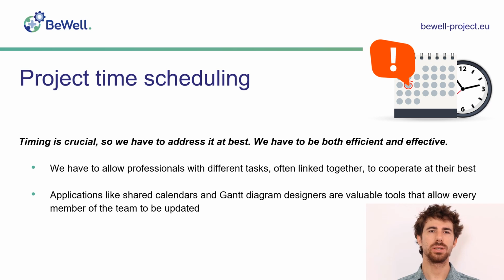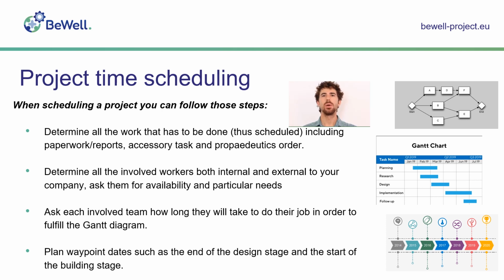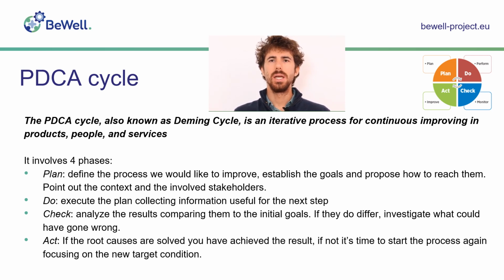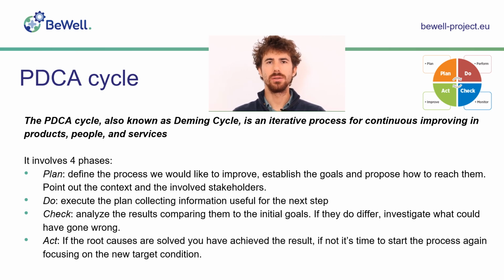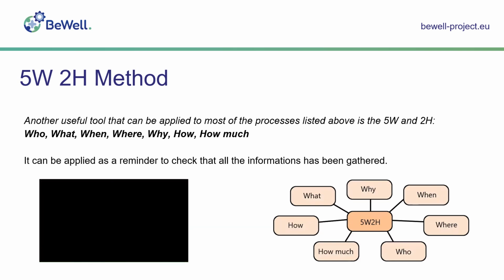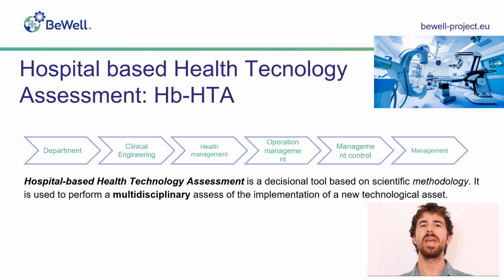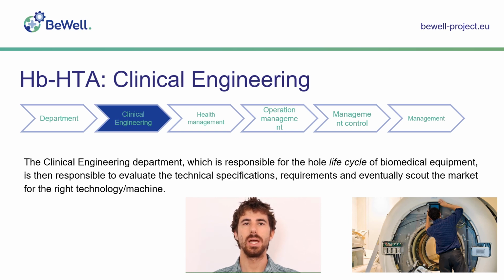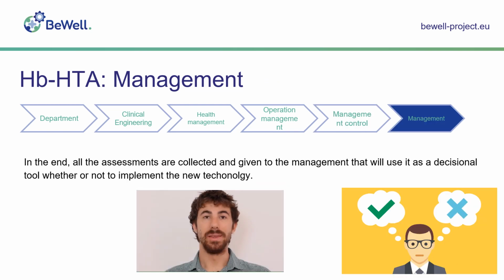Digital tools for problem solving: BeWell-T06 - Module 1 - Lesson 1.4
Module 1

o Lesson 1.4: Time scheduling, solution matrix and Hb-Hta